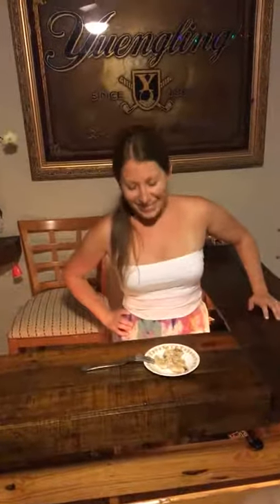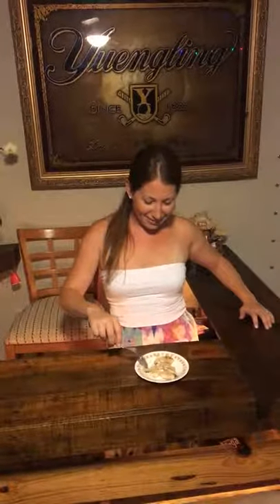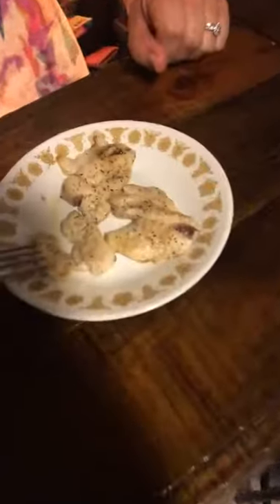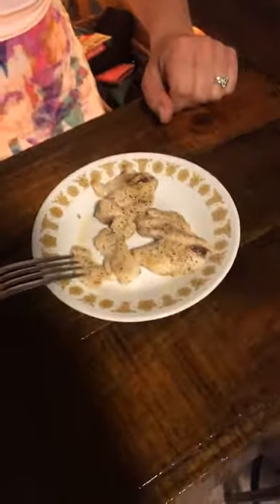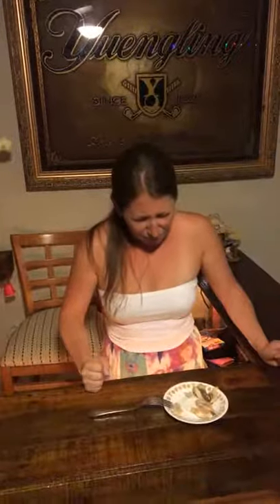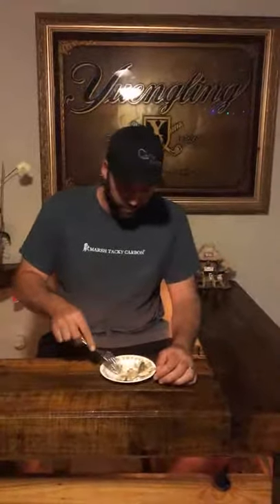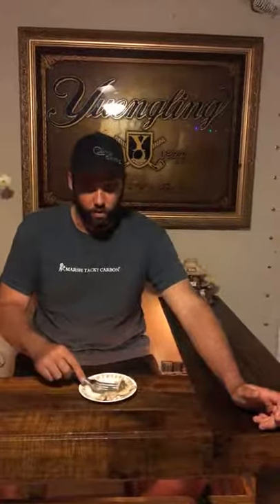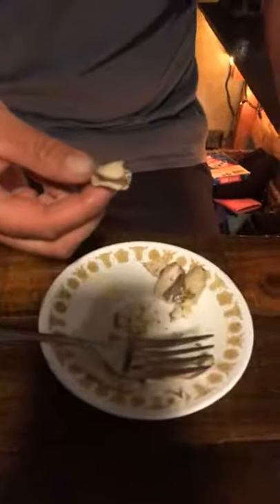Goggl Eye Taste Test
In this taste test video Moriah and Scott try a Goggle Eye bait fish. We call this one the Slow Creeper!